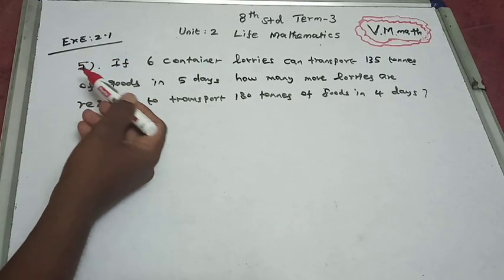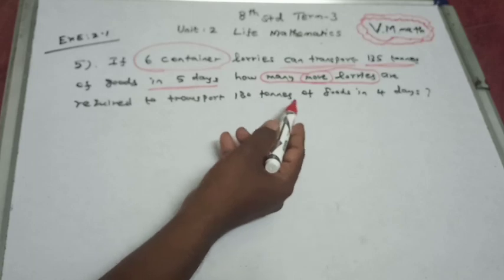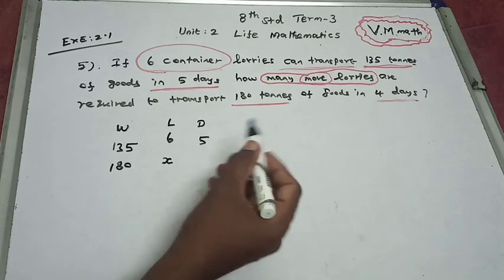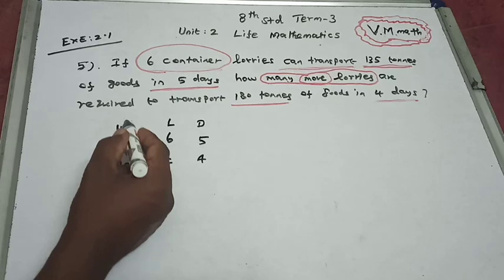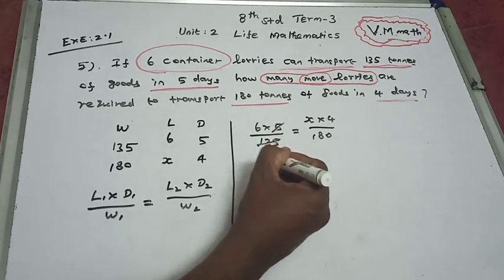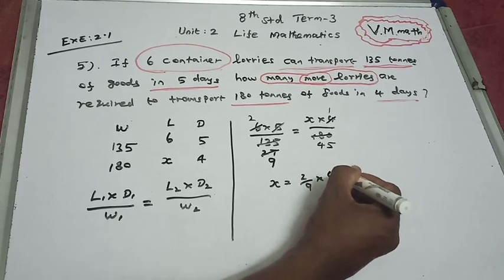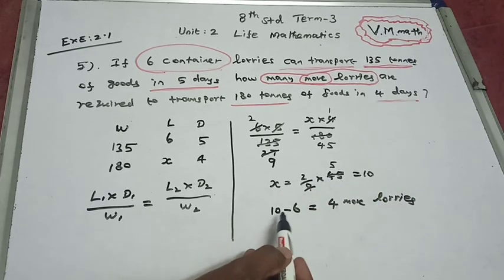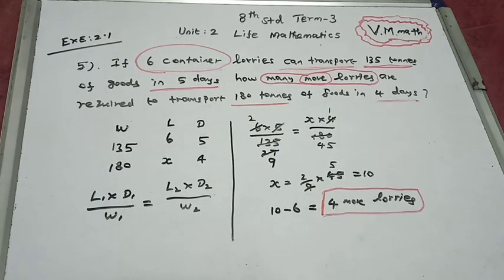8th Std Maths Term 3